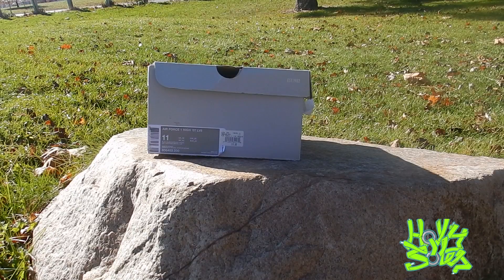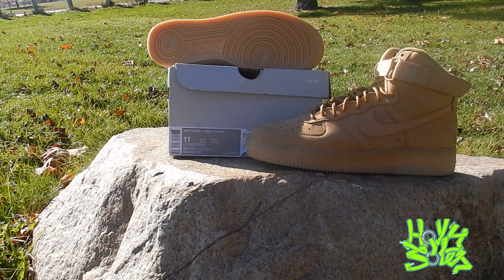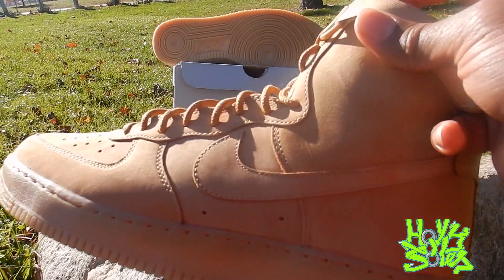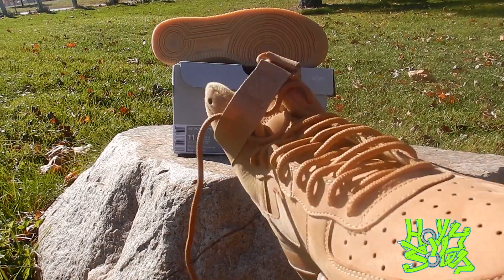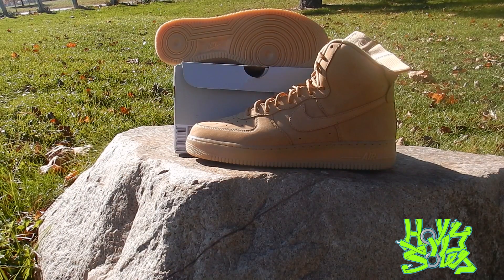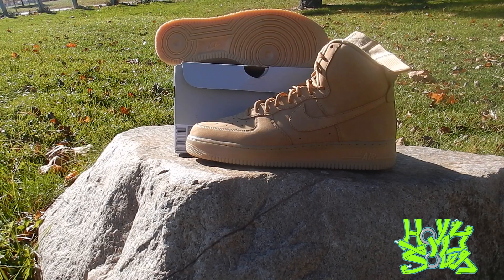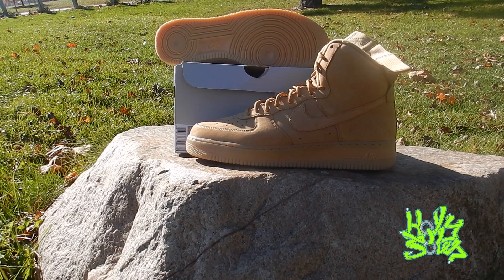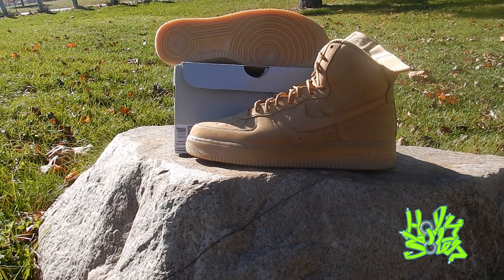"2015" Air Force 1 High "FLAX" W/ On feet Review. Are the AF1 be making a come back!?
Nike Drops a Tan colorway of the "AF1" could this replace wheat tims!? Could

This model is from last year

 wooden rings by bombbay.com wooden necklaces made byJamaicajacobson.com